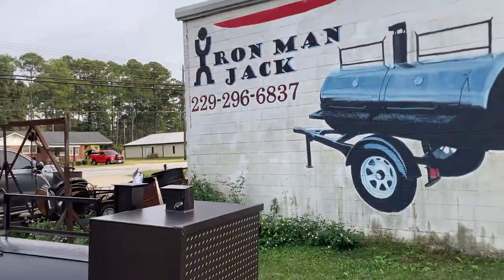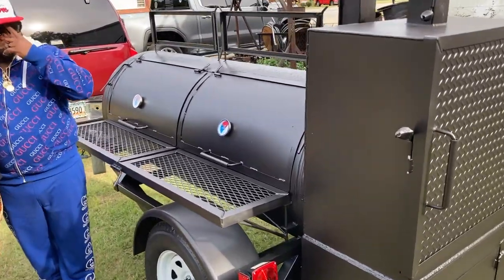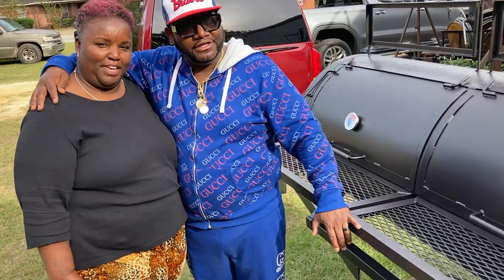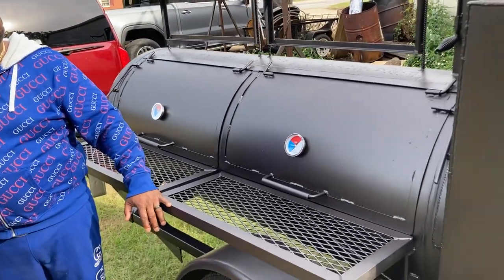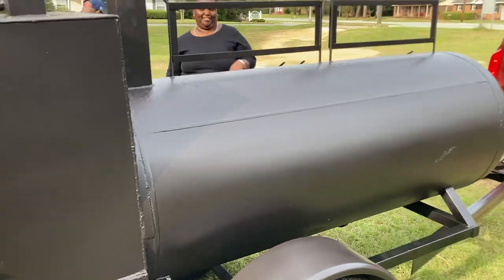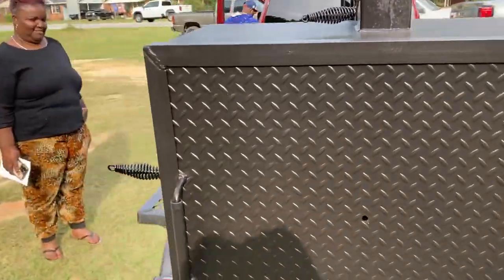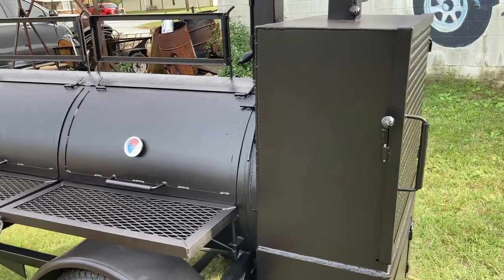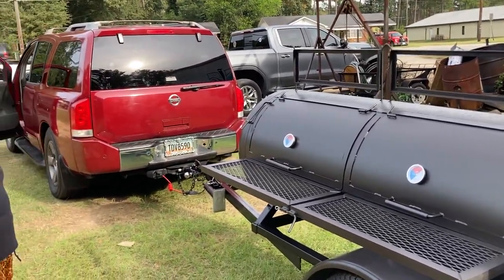$200 OFF Holiday sale 250-gallon Reverse flow Smokers $200 off end of the year sale